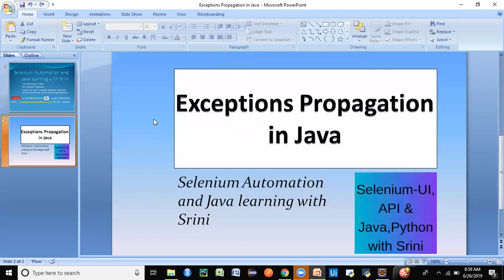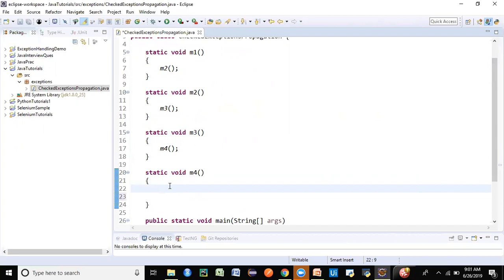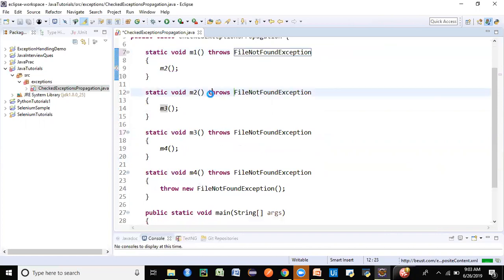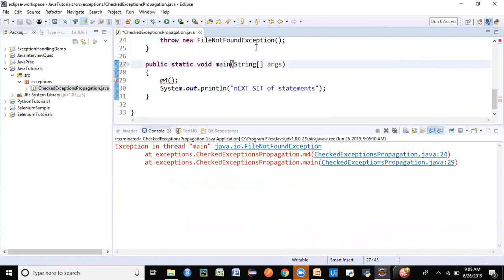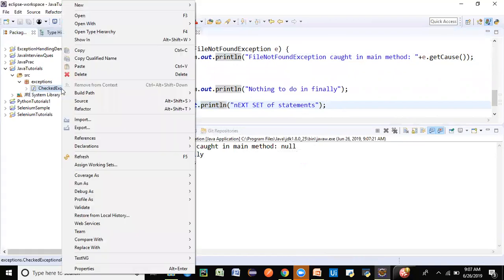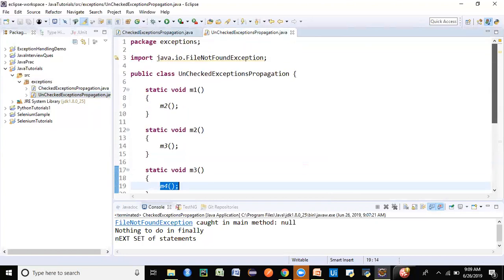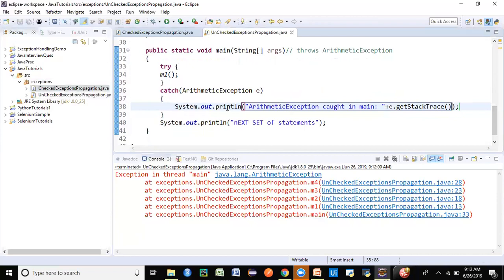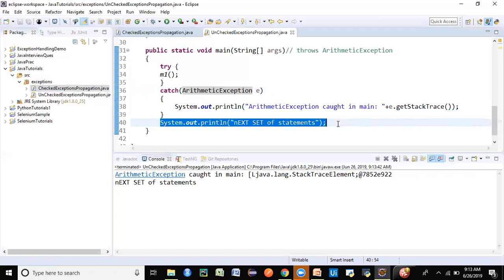Exceptions Propagation in Java with examples for beginners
This video will explain how exceptions get propagated and handled in Java for Checked Exceptions and Unchecked Exceptions.